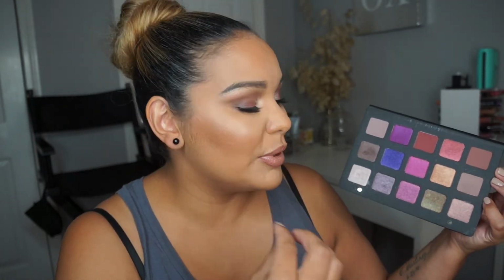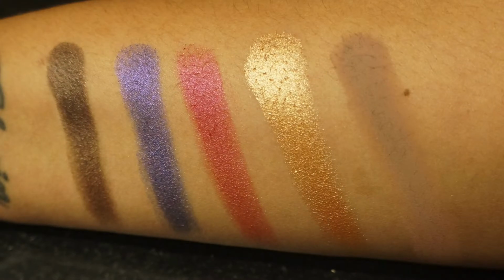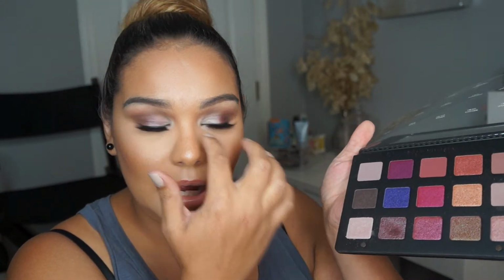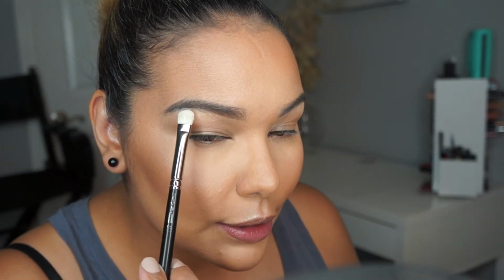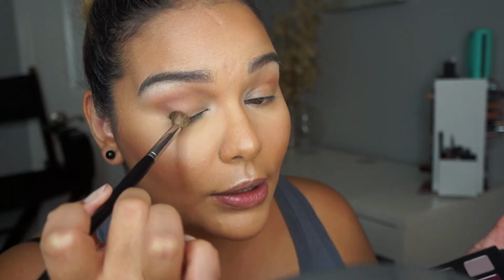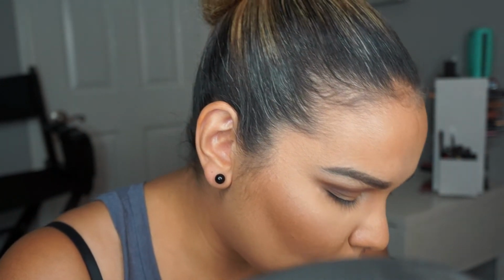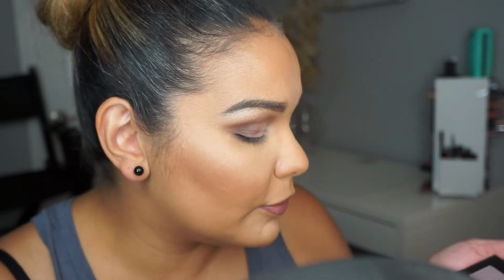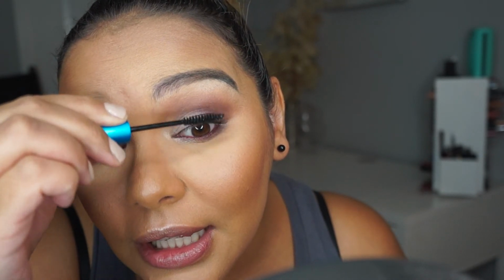First Impression:Natasha Denona Lila Palette and Demo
If any of you recreates this look or any others looks of mine please use SimplyMxo so i can see your work :)